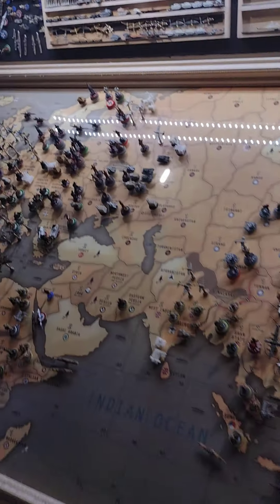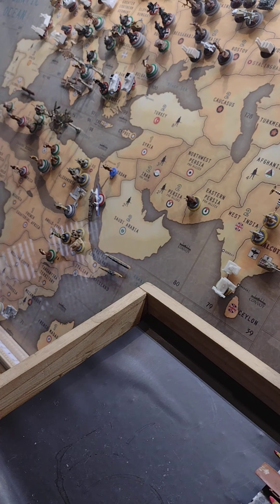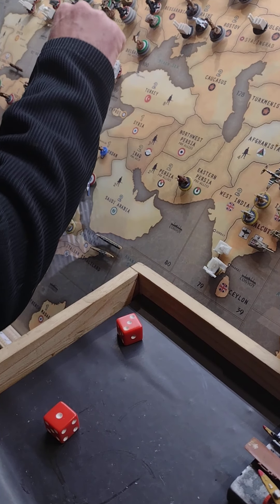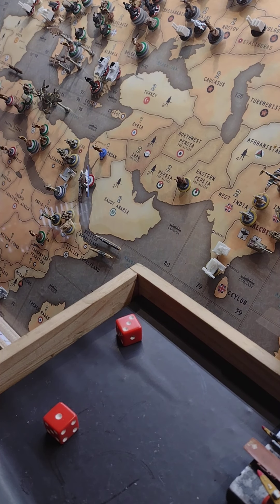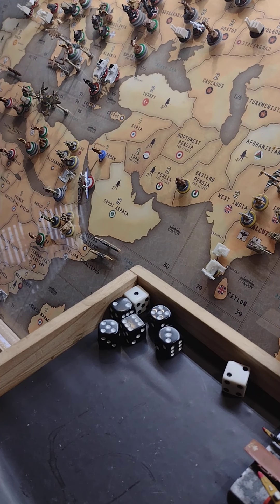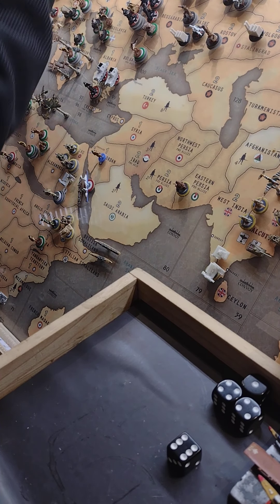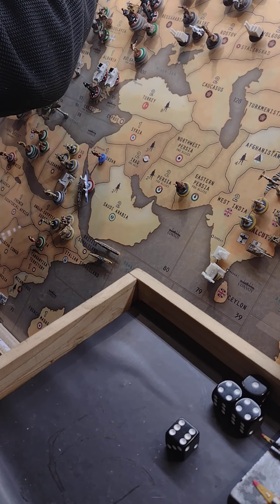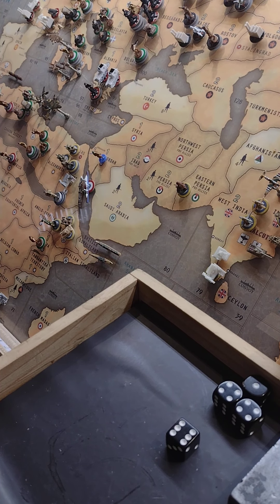Germany Turn Two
Germany Round Two

70 IPCs

6 transports =42 (Sea Zone 112)

1 carrier= 16 (Sea Zone 112)

1 destroyer = 8 ( Sea Zone 112)

1 artillery = 4 (Berlin)

Combat Phase

1) Southern France

1A) 1 of 2 mechanized units from Paris

2) Greece

2A) 4 infantry, 1 tank from Bulgaria

2B) 1 tank from Yugoslavia

Non-combat phase

1) 1 sub from 111 to 109

2) 1 tank from Poland to Western Germany

3) 1 mechanized unit from Paris to Yugoslavia

4) 4 tanks from Paris to Western Germany

5) 1 tank from Normandy to Western Germany

6) 1 artillery from Normandy to Holland

7) 1 cruiser, 1 transport from 113 takes 1 infantry, 1 artillery from Berlin to SZ 112 and drops off in Norway

8 ) 5 infantry from Berlin to Western Germany

9) 2 artillery from Berlin to Poland

10) 4 infantry,2 artillery from Yugoslavia to Romania

11) 1 AA gun from Slovakia to Romania

12) 3 infantry, 1 artillery from Norway to Finland